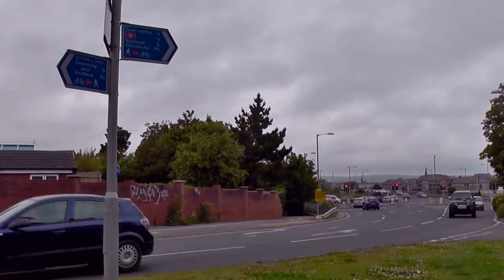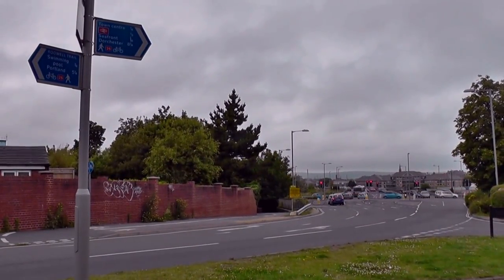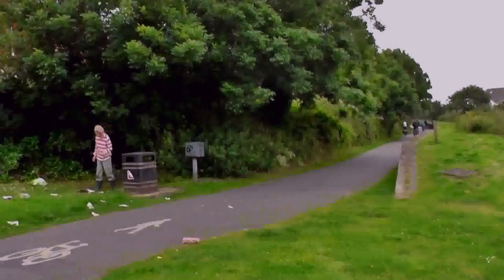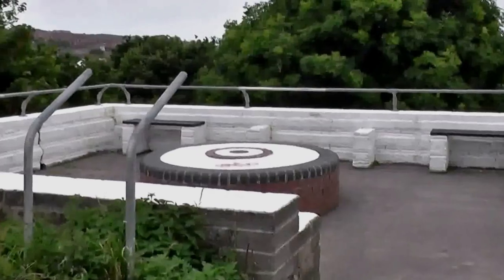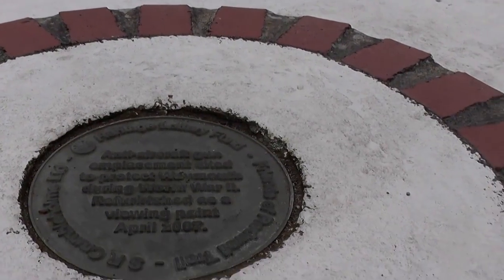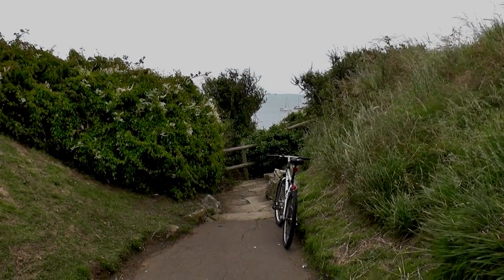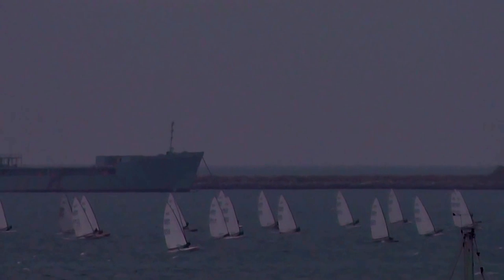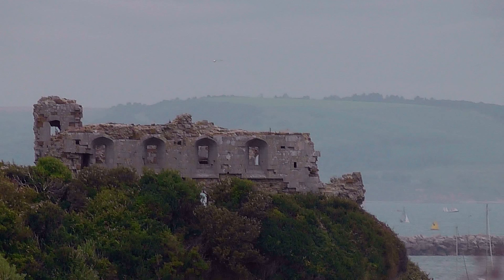Rodwell Trail, Weymouth to Sandsfoot Castle 9/7/16